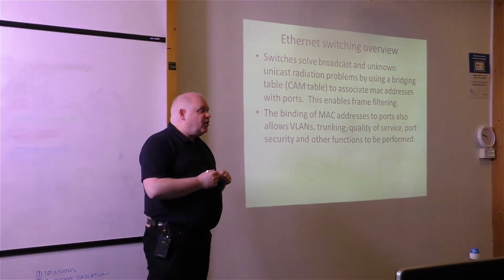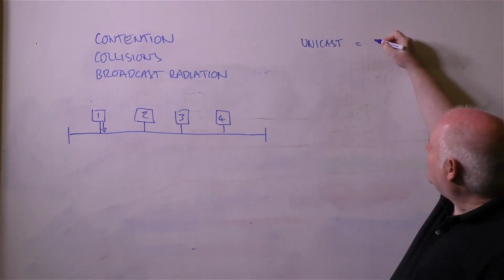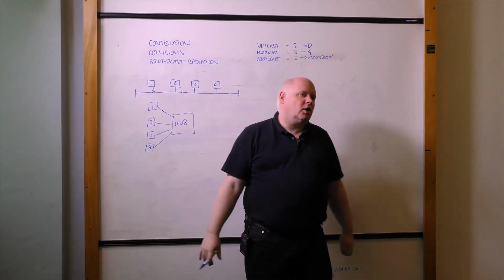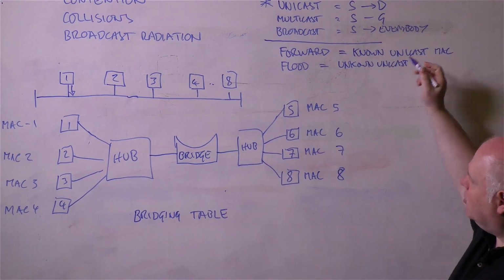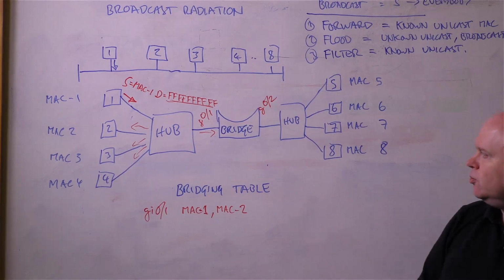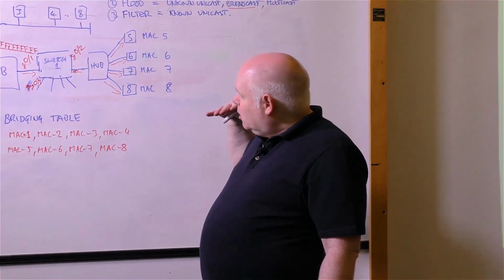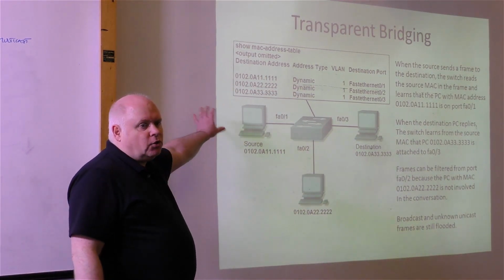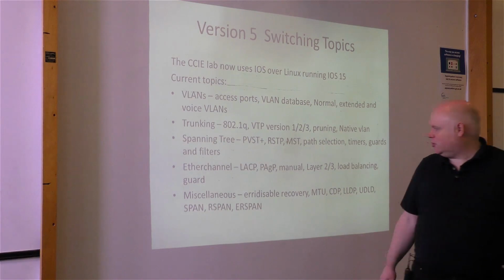1 1 The evolution of transparent bridging in campus networks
MSc Advanced Internetwork Engineering
Layer 2 Technologies Week 1

gcu.ac.uk/aie